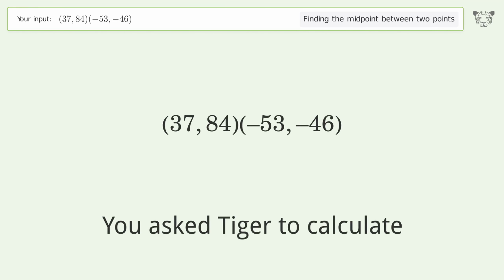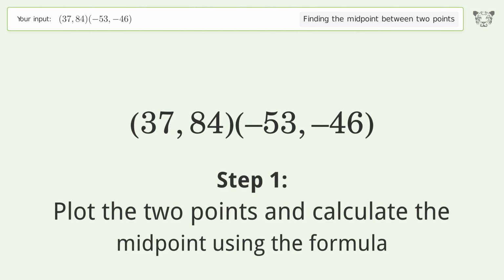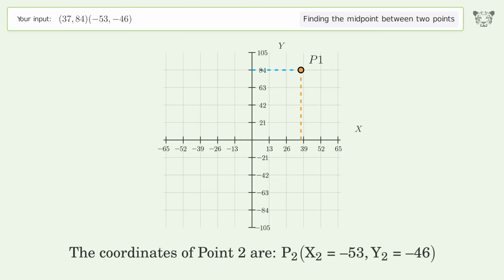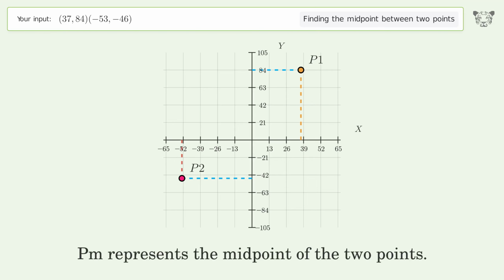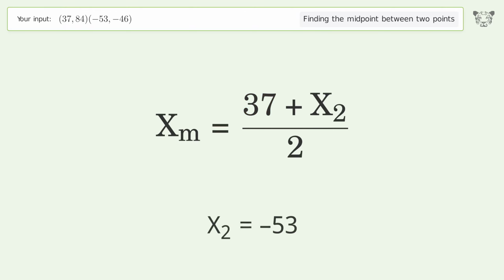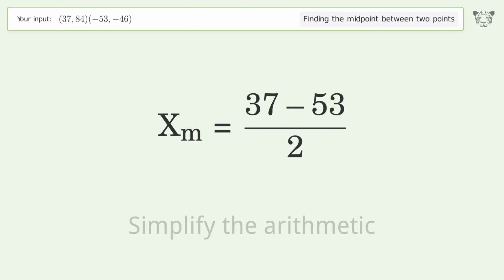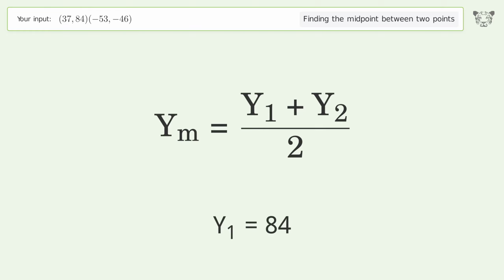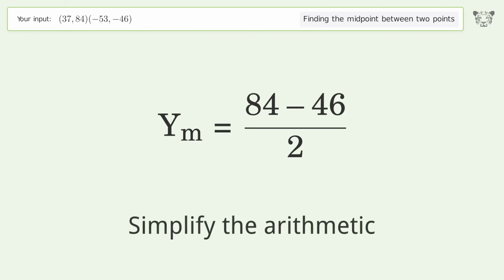Find the midpoint between two points p1 (37,84) and p2 (-53,-46): Step-by-Step Video Solution